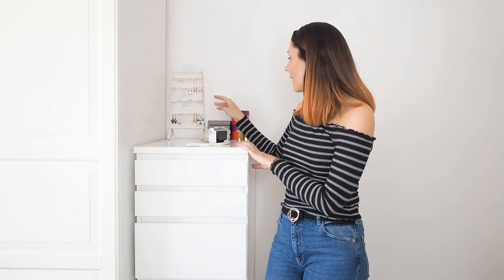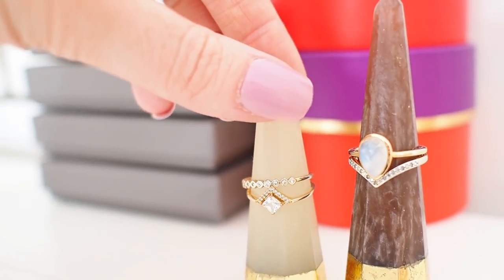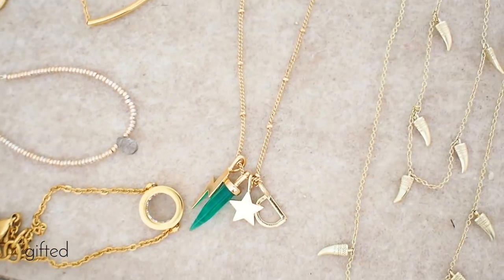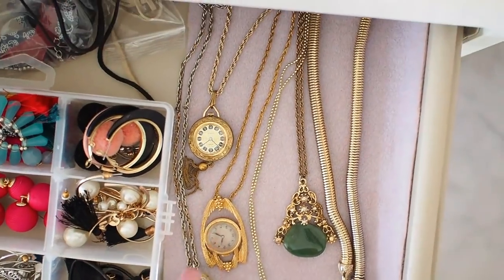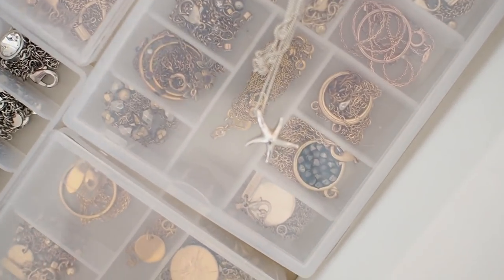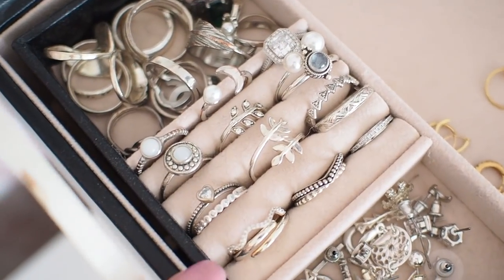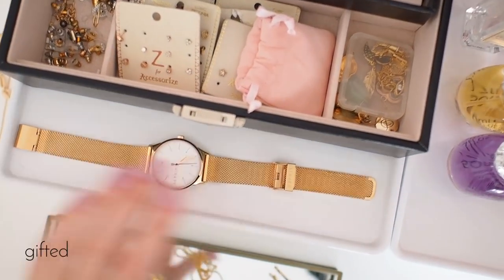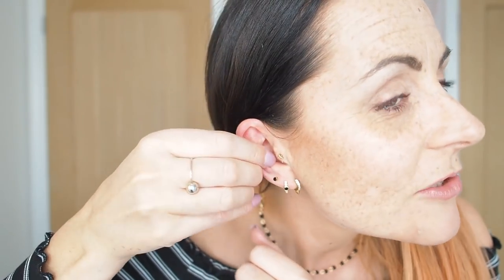MY JEWELLERY COLLECTION & STORAGE | Room Tour and a look at my fave pieces Bang On Style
I'm sharing my entire jewellery collection and how I store it all.

FILMED ON THE OLYMPUS PEN EPL9 AND 12mm and 17mm LENS

BARDOT TOP
(gifted) BELT

EARRING STAND

None of the Z COLLECTION JEWELLERY is available now but here is the current collection

STAR DROP EARRINGS
(gifted) 47 WEST INITIAL NECKLACE
RING HOLDERS - LARGE SMALL
KATE SPADE BANGLES

(gifted) ORELIA textured HORN NECKLACE
(gifted) ORELIA COIN NECKLACE
(gifted) ORELIA HAMMERED HORN NECKLACE
(gifted) ORELIA CREATE YOUR OWN NECKLACE
ASTLEY CLARKE BRACELETS

SQUARE PEARL DROP EARRINGS
PEARL HOOPS
LARGE HOOPS WITH PEARL DROP EARRINGS

(gifted) ORELIA CHAINS
ESTELLA BARTLETT UNICORN
MURU JEWELLERY WISHBONE
MURU DREAMCATCHER

ORELIA RAINBOW HUGGIES
MISSOMA EARRINGS - SIMILAR
(gifted) PEARL EAR CUFF
(gifted) NECKLACE SEPARATOR

LAYERED SHELL NECKLACE
PEARL HAIR CLIPS
SHELL EARRINGS - MISS SELFRIDGE INSTORE
SEZANE SHELL NECKLACE

I'M WEARING JEWELLERY WISE
(gifted) BOBBLE EAR CUFF
(gifted) CRYSTAL SPIKE HUGGIE
(gifted) BLACK CRYSTAL HUGGIE